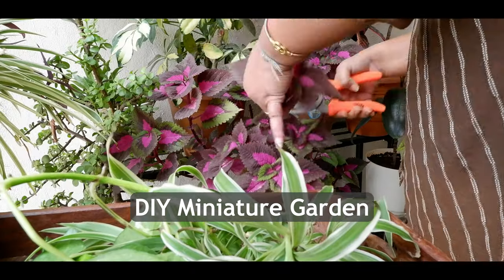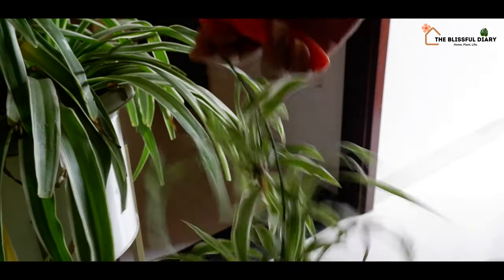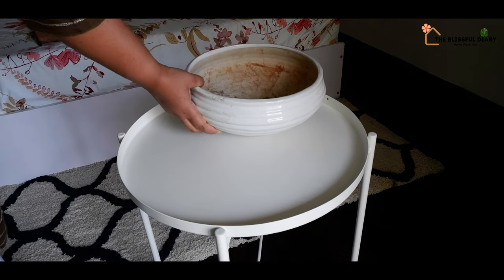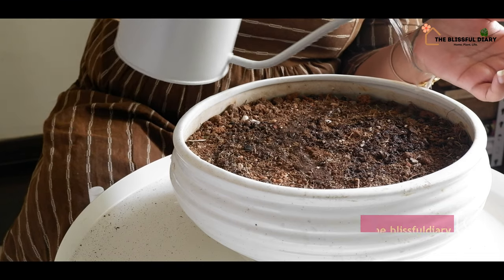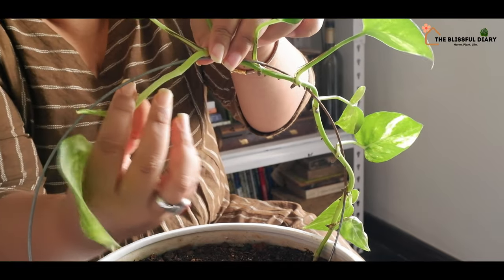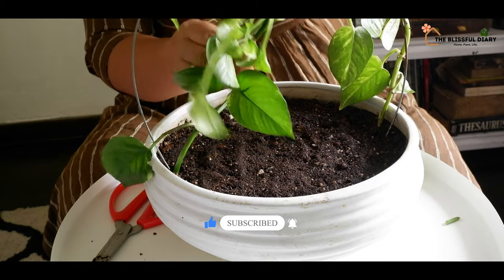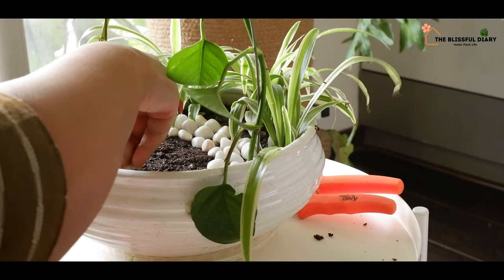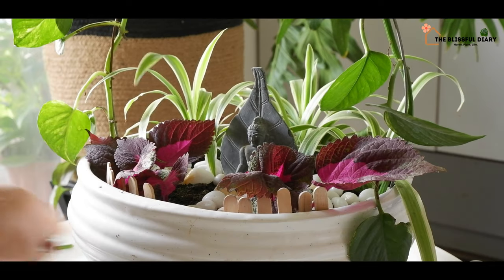Making My Own Buddha Zen Garden: The Easiest Miniature Garden You'll Ever Make! | DIY Fairy Garden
Miniature Garden, Fairy Garden, Tray Garden or Buddha Zen Garden, whatever you call them, they are super easy to create. In today's video I have shared with you how easily I have created a miniature garden for my home with different plant cutting and without spending any extra money. This can also be a kids' activity and a great great diy project where kids can show their creativity. Doing such creative project is fun and therapeutic and I would suggest that everyone should give it a try. Hope you like my idea of creating this miniature garden and hope it could motivate you.

YOU CAN ALSO WATCH THE OTHER VERY POPULAR VIDEO OF THIS BY CLICKING ON THE FOLLOWING PLAYLIST LINKS: